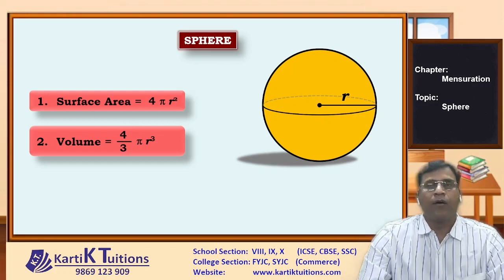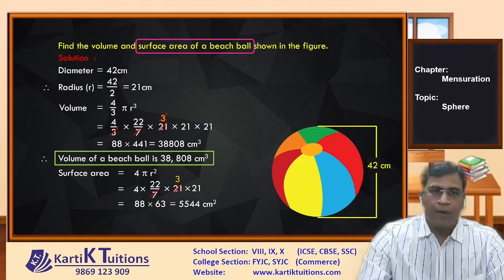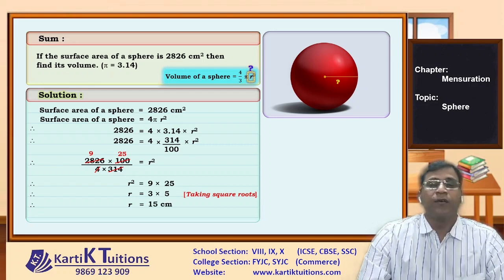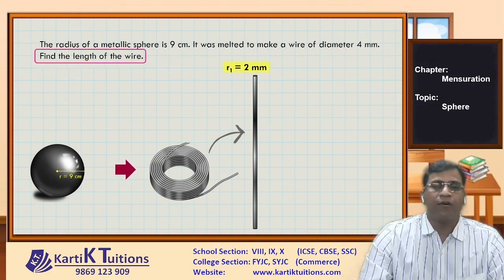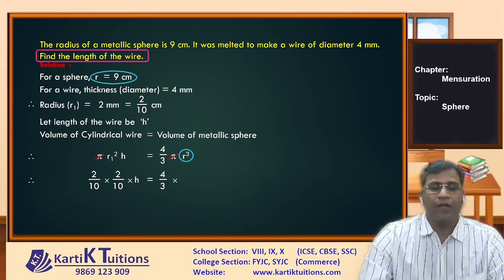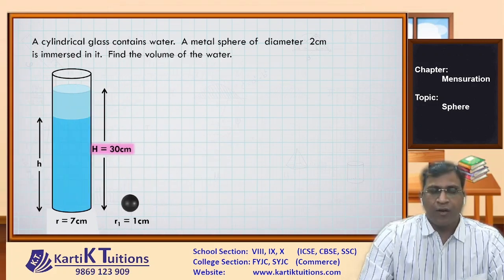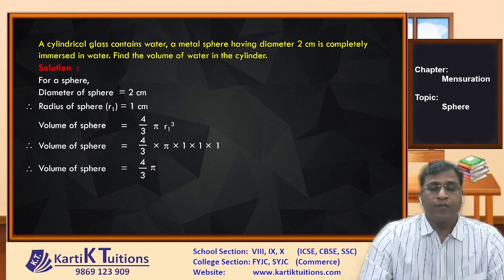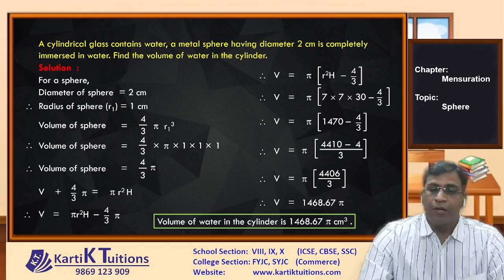Sphere | CSA | TSA | Volume | Mensuration |Geometry | ICSE | CBSE | SSC | Grade10 | Grade 9 |Grade 8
Concept of Sphere from Chapter Surface Area and Volume under Mensuration from Geometry / Math 2 by K. T. Sir from KartiK Tuitions

Reference: Std. 10, Mathematic Part - II,
Find the volume and surface area of a beach ball shown in the figure.

Reference: Std. 9, Mathematic Part - II,
If the surface area of a sphere is 2826 cm2 then
find its volume.

Problem Set :- Sum No. 8
The radius of a metallic sphere is 9 cm. It was melted to make a wire of diameter 4 mm. Find the length of the wire.

A cylindrical glass contains water.  A metal sphere of  diameter  2cm
is immersed in it.  Find the volume of the water.

Reference: State Board Textbook of Mathematics Part II of Std. 9 and Std. 10